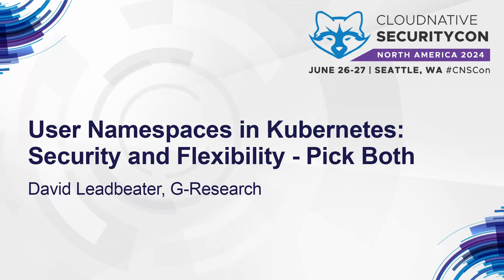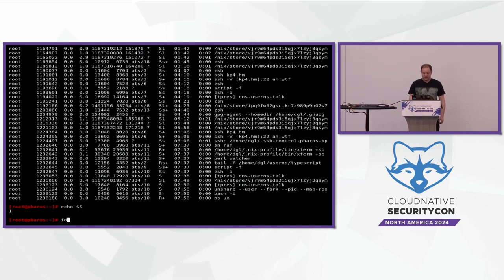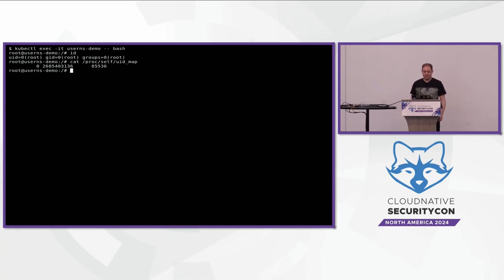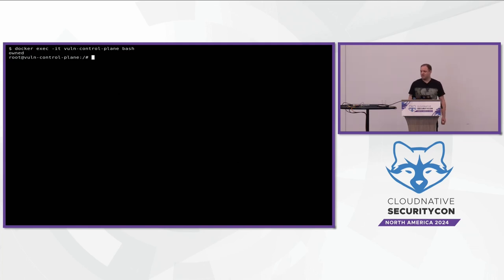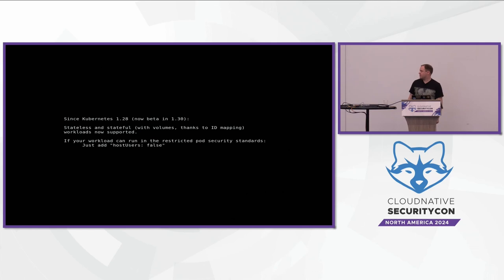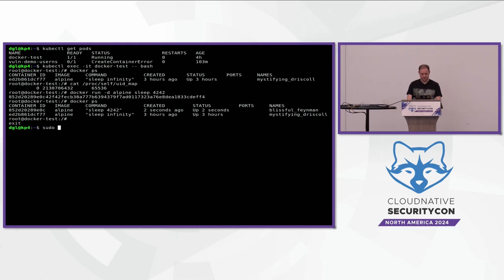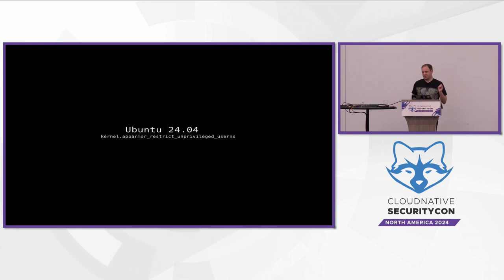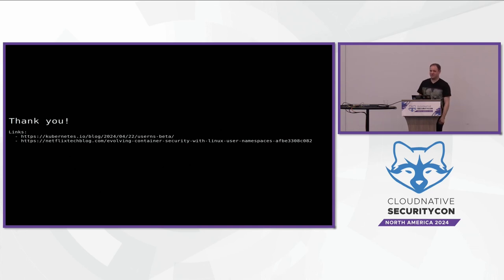User Namespaces in Kubernetes: Security and Flexibility - Pick Both - David Leadbeater, G-Research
Kubernetes has not made use of user namespaces, despite the fact that Linux has supported them for around 10 years. This is changing and in Kubernetes 1.30 user namespaces will become a beta feature. Users will begin to benefit from the increased security and flexibility they offer if they adopt several simple practices. This presentation will introduce the concepts, such as Linux namespaces, that make containers possible on Linux. It will explain what user namespaces are, and demonstrate how they can help mitigate a recently discovered vulnerability in the container ecosystem. Finally, it will demonstrate the flexibility of user namespaces through running Docker inside a container without using "privileged” mode, as some common "Docker-in-Docker" approaches do.